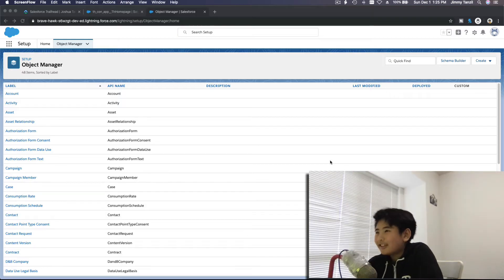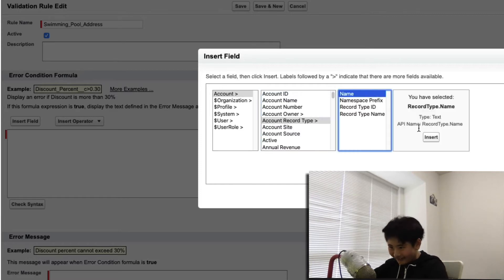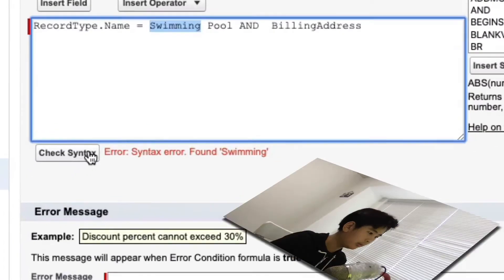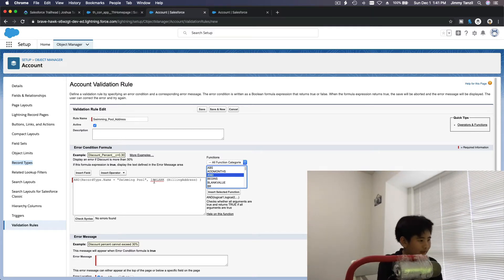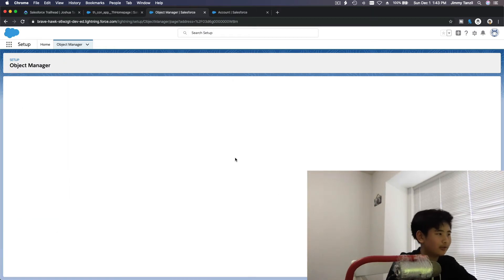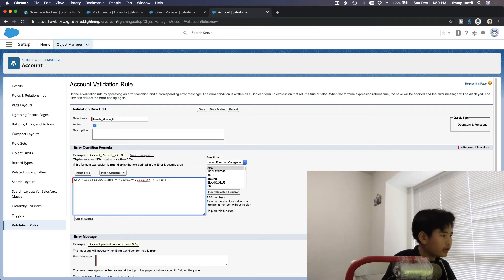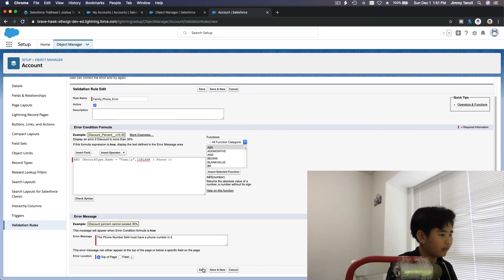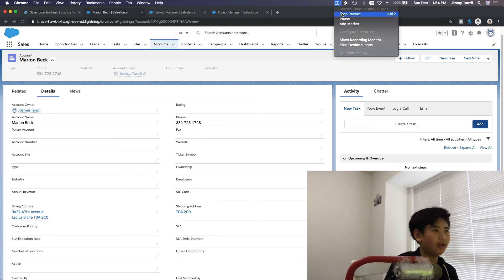Salesforce Trailhead - Joshua Creates MORE Validation Rules! BOOM!